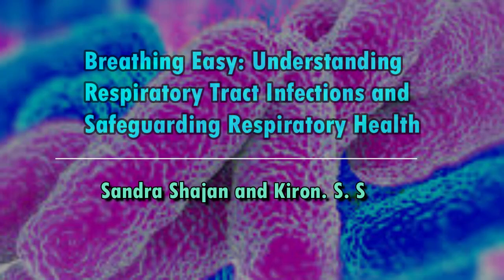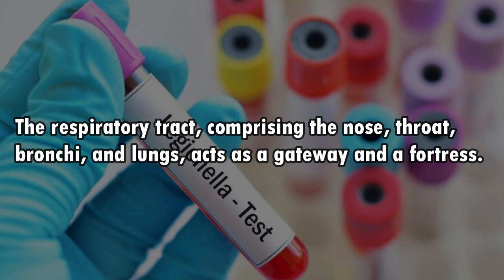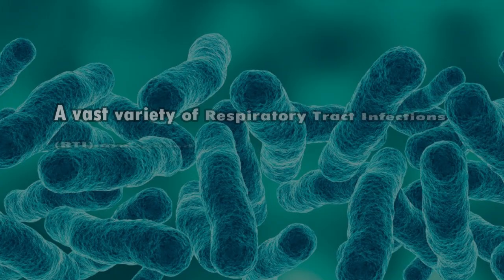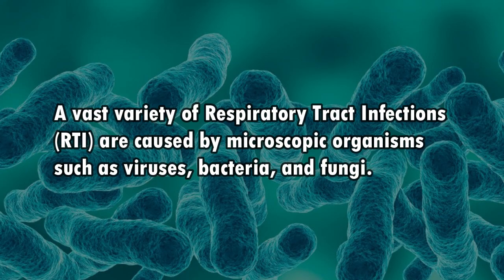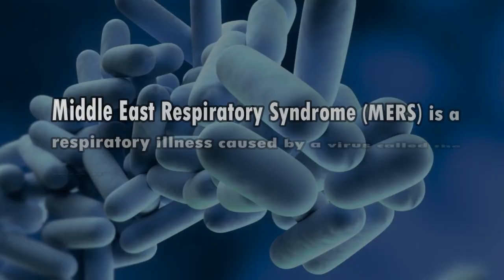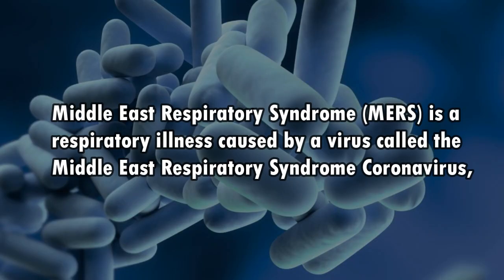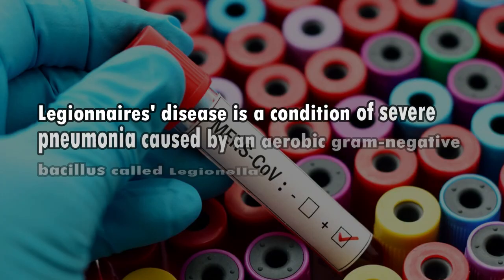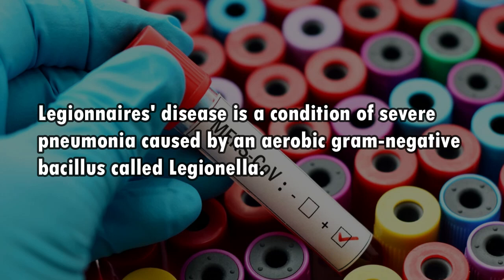Breathing Easy Understanding Respiratory Tract Infections and Safeguarding Respiratory Health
Breathing Easy: Understanding Respiratory Tract Infections and
Safeguarding Respiratory Health